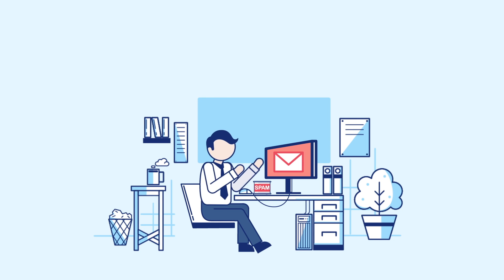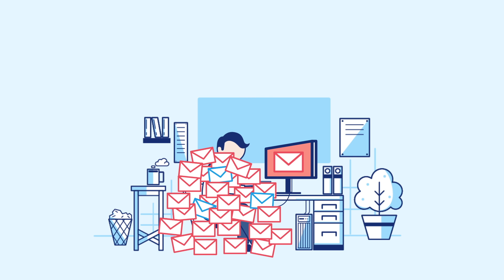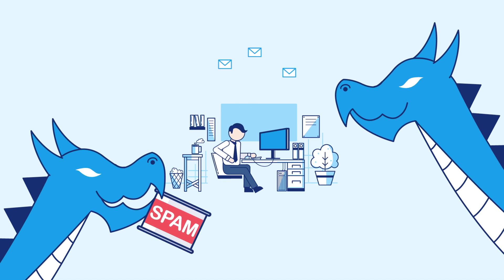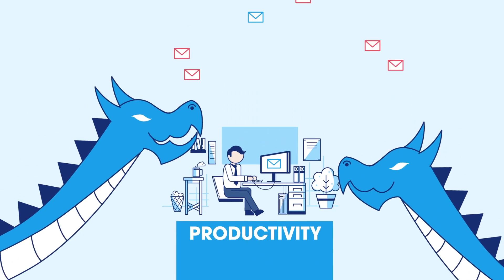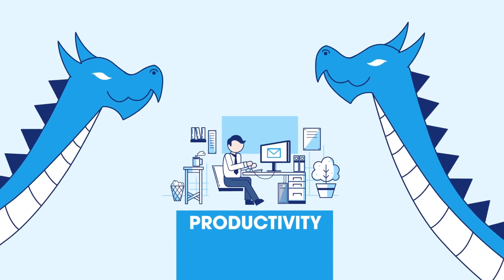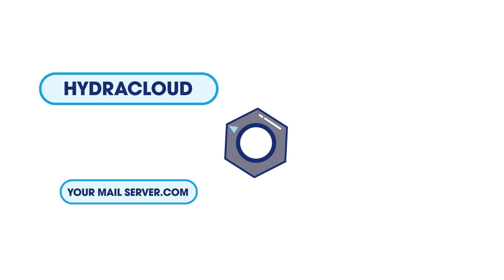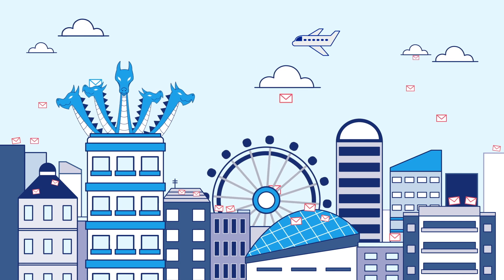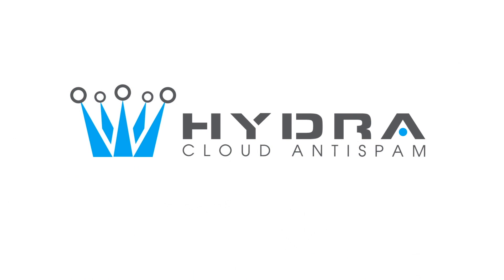Hydra - Cloud Antispam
No Spam Knowledge Needed, No Messy Configuration Needed, No Hardware Installation, No Software Installation, No Licenses, It Just works.

Hydra is a dynamic, ever-evolving system that captures 99.99% of all spam without affecting the flow of legitimate email. It uses a proprietary, sophisticated algorithm that ensures it keeps up with the constant, minute-by-minute evolution of spam and keeps your mail servers protected from it. Implementing our service is fast and easy, requiring no hardware, installation or ongoing maintenance from your end.

Hydra is based on our proprietary holistic algorithm running on a cluster of super computers. Hydra is always learning and adapting itself to stay ahead of the threats.